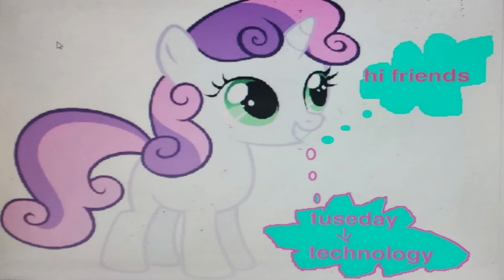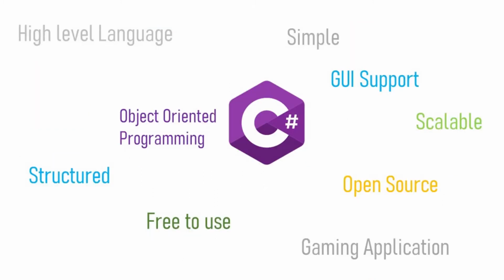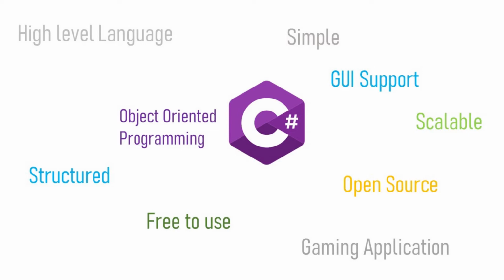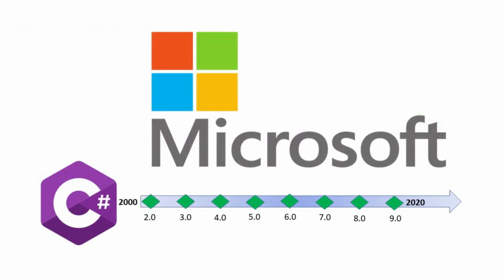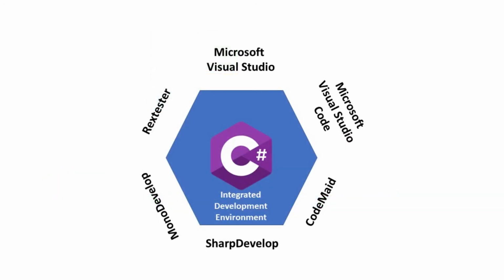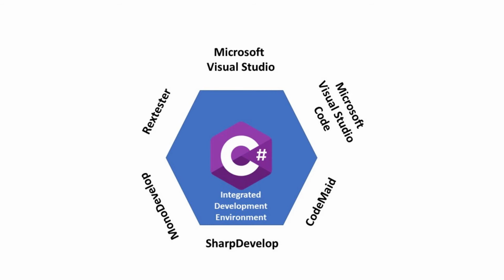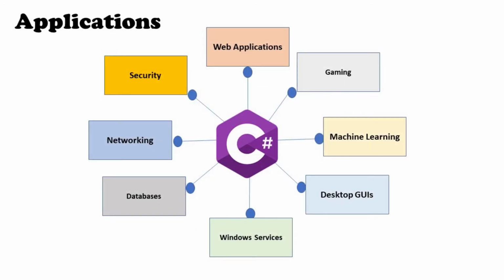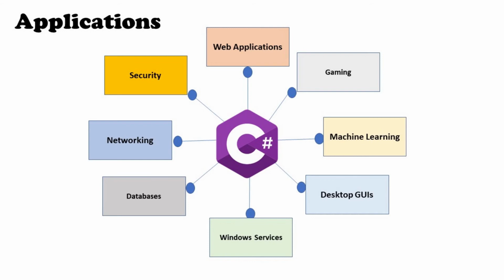கடைசி வரை பார்க்கவும்.! Tuesday Technologies: Episode 3: Understand C# in 5 Minutes DD Gallery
Watch out for the features of C#.
the C#language is very useful for Gaming Applications. It is one of the best languages for windows Windows Platform solutions

Monday Mahabharath :
Monday Mahabharath Deals with ethical storylines that need to have in human life.  i.e., Rare stories of Mahabharath.
Here is your Episode  list of the playlist to watch

Tuesday Technologies :
Currently, the program deals with the Top 10 Languages of 2021, Ethical Hacking Concepts, technology tips for the viewers. top 10 Languages such as Python, Java, C#, R Language,  Embedded, C Language, C++, PHP, Go Lang, and Javascript. Later On, the program will take off to the industrial Automation domain and Digital marketing As well. the AI and Machine learning courses also will be considered in the Tuesday Technologies program. It covers news about the languages introduced by  Google, Microsoft, Apple and so on

Here is your Episode  list of the playlist to watch out for all

Friday Foodies:

Friday Foodies is a program that deals with a Variety of Foods and snacks that can be prepared in a short time.  the program includes weight loss recipes, short time recipes that can be followed all over the world. it telecast about simple recipes in 10 minutes or 5 minutes and its a cost-effective.  consider your weather factors and choose your recipes while preparing.

Moreover, we covered a set of tourist that you can watch out or plan your vocation as well. we shared videos on the world's best place to visit under the title

"Oor Sutralam Vanga"

playlist for your best place to visit

hence our channel covers spiritual and Ethics, Business, Technological Informations, and Amazing and Tasty Recipes to satisfy the viewers.

here is the kutty story about our channel:
We are presenting the video that what really humankind needs.
Ethics:
They are ethics in his life, business, social Involvement, etc.,.  Spirituality teaches the human about "Ethics". Ethics is more important in our life. spirituality is a one-way to build ethics. it establishes an optimistic Atmosphere in your mind. we try to build this ethical mindset at every start of the week.
Technology:
the next line item that our youtube channel brings is "Technology".  " Necessity is the mother of Invention", so  Nowadays, Technology is more important to survive in the Market. Anyone can neglect the technology progression which is always in high demand. we bring technology updates every Tuesday
Food:
Food is a very important thing that is required for your physical health. foof related videos we bring on Friday.  additionally, we represent organic videos like flowers, fruits, etc.,

Daily watch out for the weather reports, weather forecast and take care of your health because Global Warming is a Hot topic around the world.